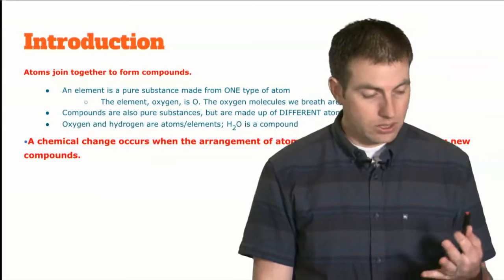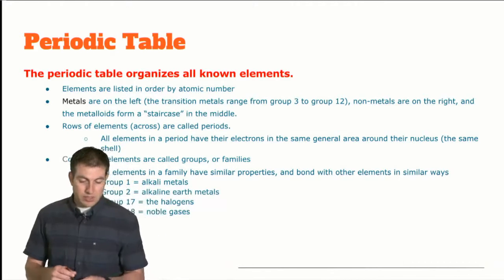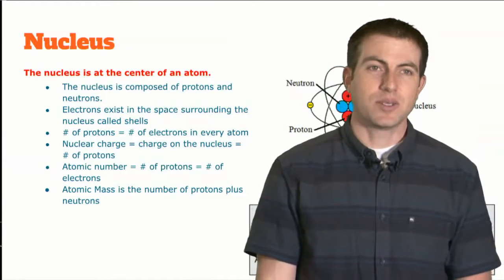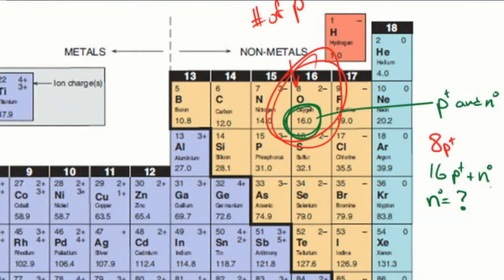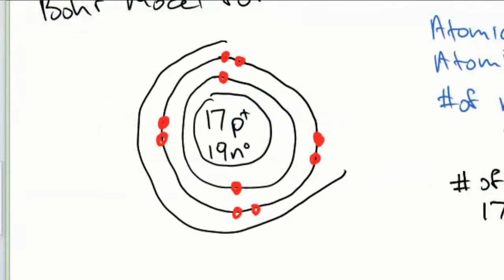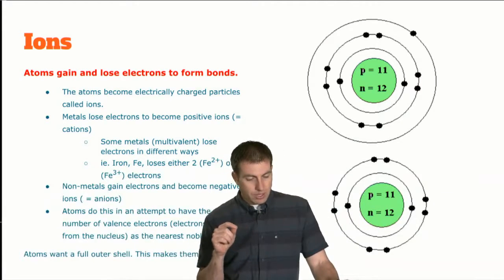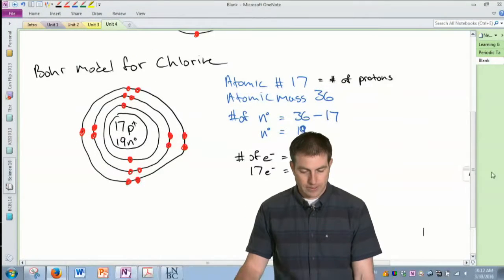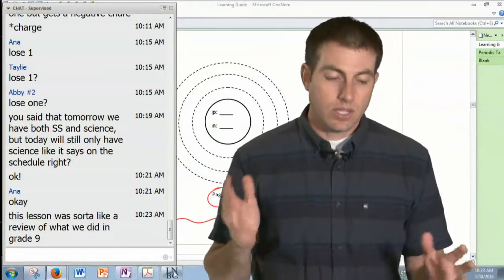Science 10 - 30 March 2016